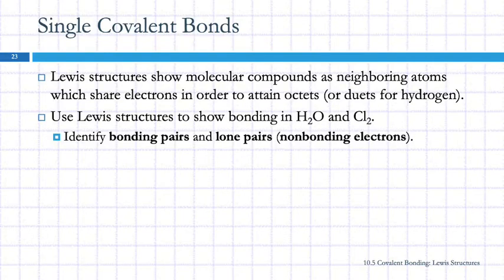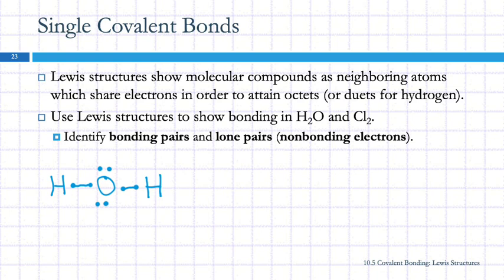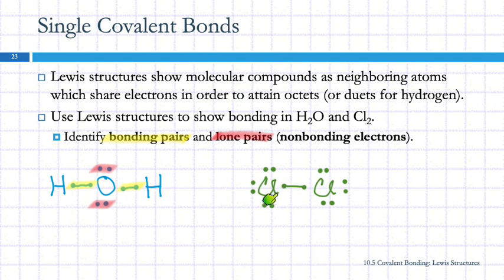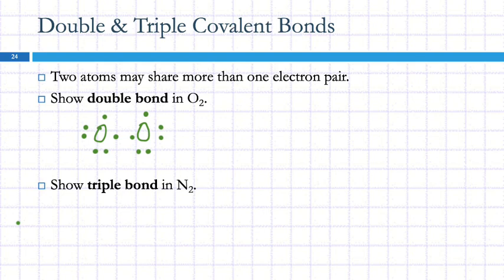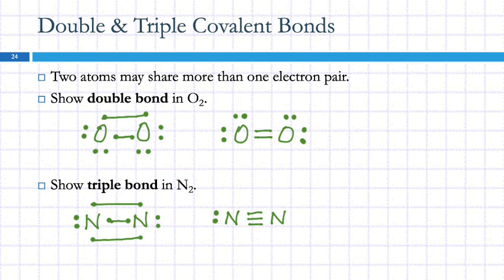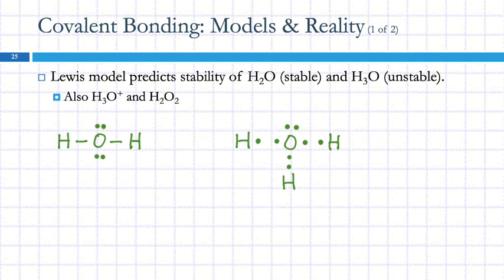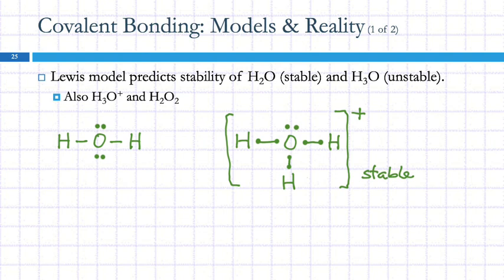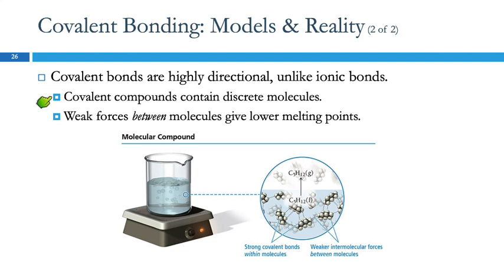10.5 Covalent Bonding: Lewis Structures